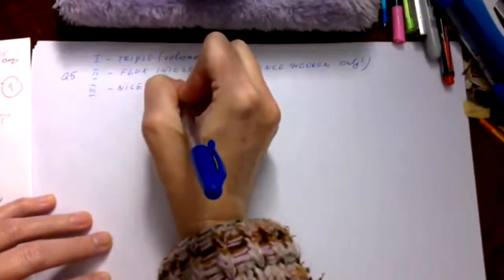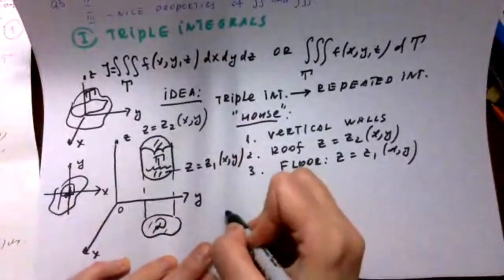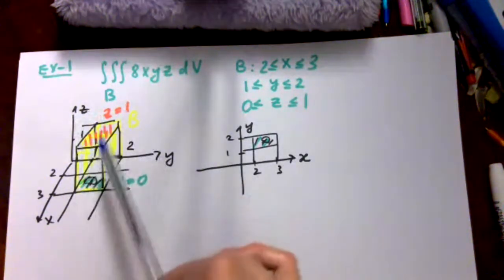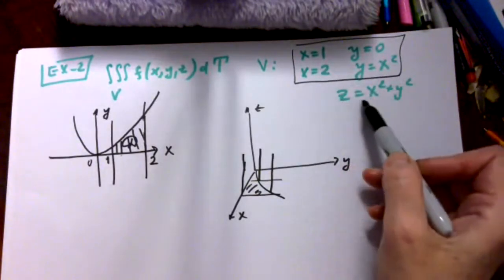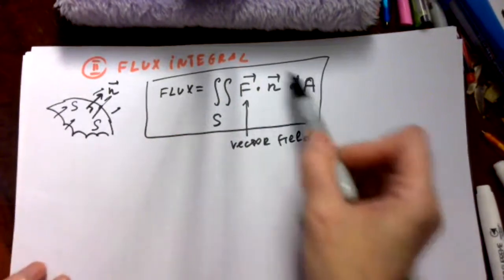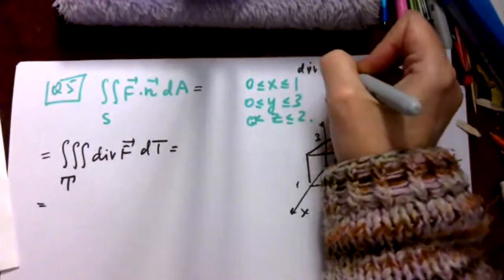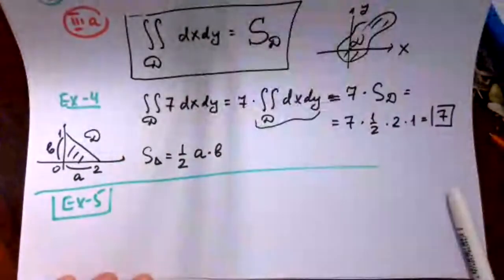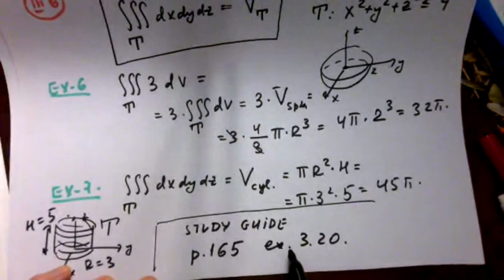Tutorial-9 (Part-3):Triple (volume) integrals and Divergence Theorem